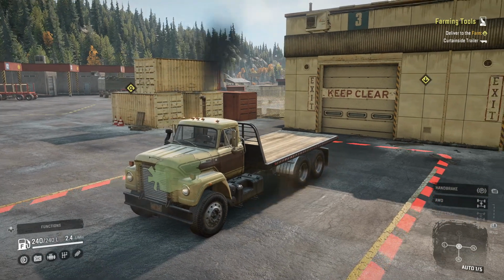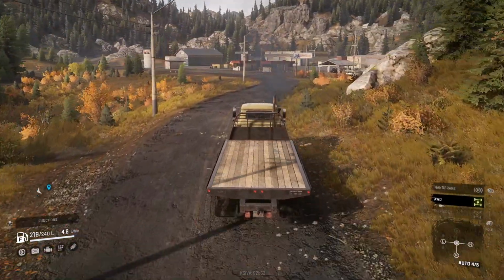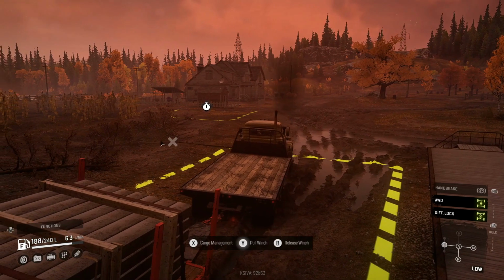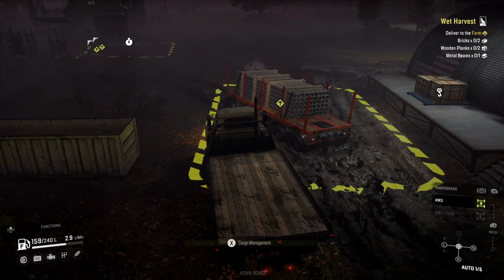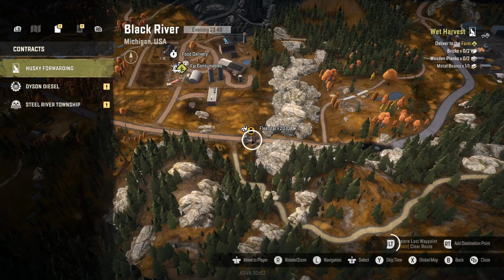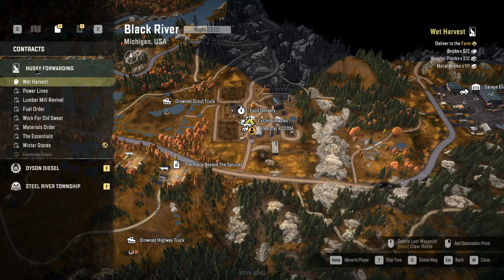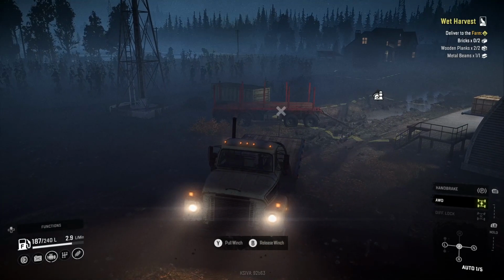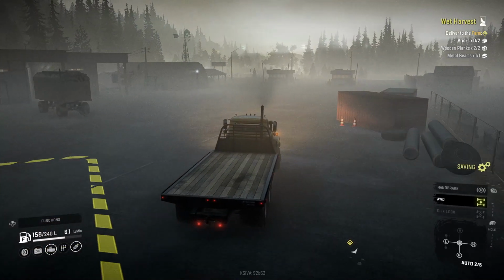SnowRunner Gameplay/walkthrough#2/HOW TO GET GTA5 FREE!!!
Full walkthrough of snow runner join me an my journey threw rough terrain trying to deliver cargo to remote destinations, information on how to get gta5 with criminal enterprise pack completely free !!!

SnowRunner
IGN - "addictive, deep and rewarding" 8/10
PC Games N - "Essential purchase" 8/10
Top Gear - "will have you punching the air in grim satisfaction"
• 40 unique vehicles to unlock, upgrade, and customize